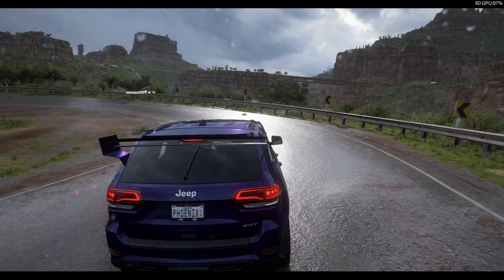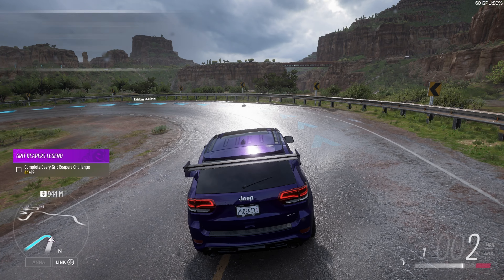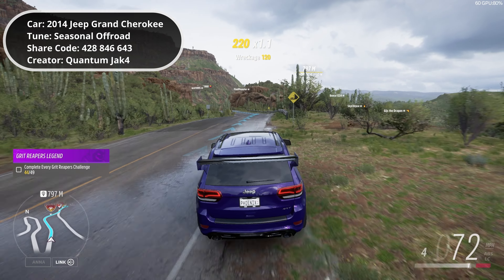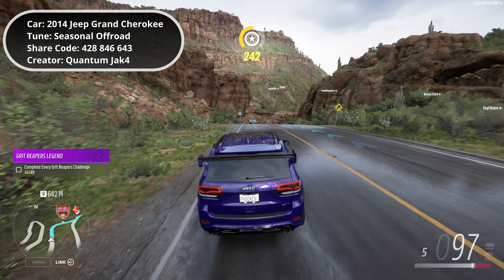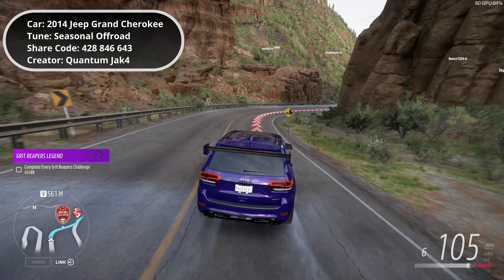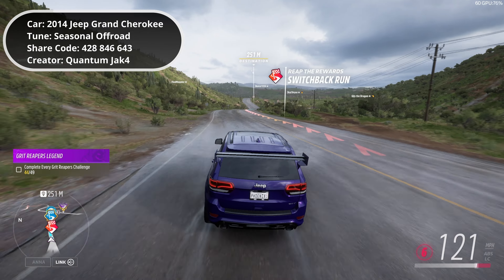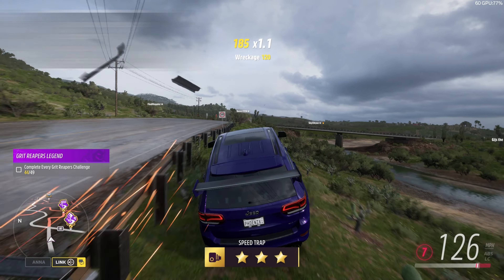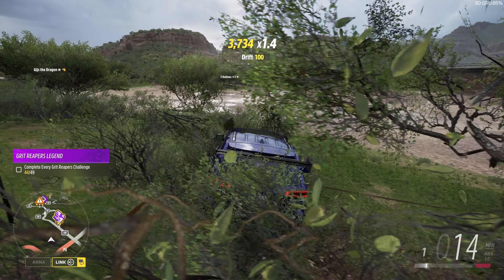Forza Horizon 5 - Speed Trap: "Canyon Rush" - B Class - Sports Utility Heroes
Speed Trap: "Canyon Rush" - B Class - Sports Utility Heroes
PR Target: 125 MPH

Car: 2014 Jeep Grand Cherokee SRT
Tune: Seasonal Offroad
Class: B Class
Share Code: 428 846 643
Creator: Quantum Jak4

Monero Private Coin Wallet:

43e64se9wDCRVkZE7gLzih2fpWR7bYAkBSFHet1qTB7ELwAPJFPVu2KRpHA4b3gkrNejJiSBzzyg7E1YjFUvazxg8rYACa8

Where to Find Lost Phoenix Gaming

Timestamps
00:00 Speed Trap: "Canyon Rush" - B Class - Sports Utility Heroes